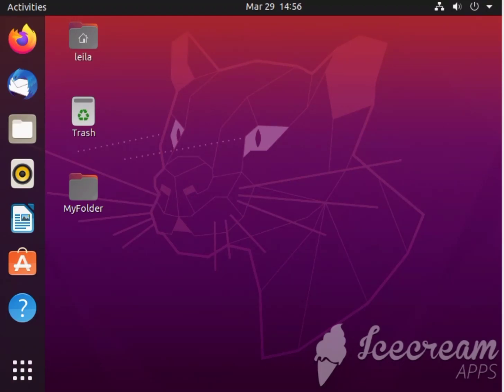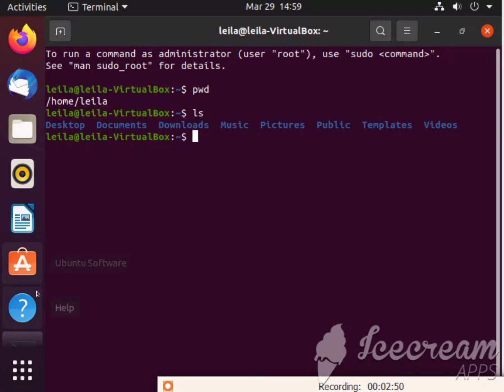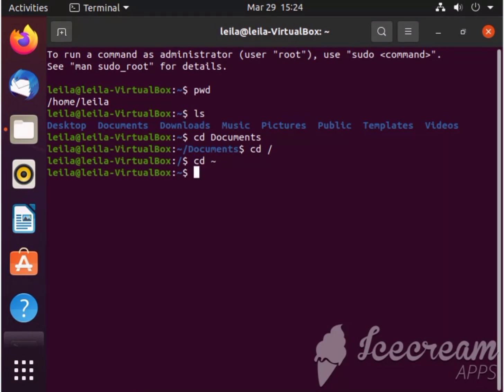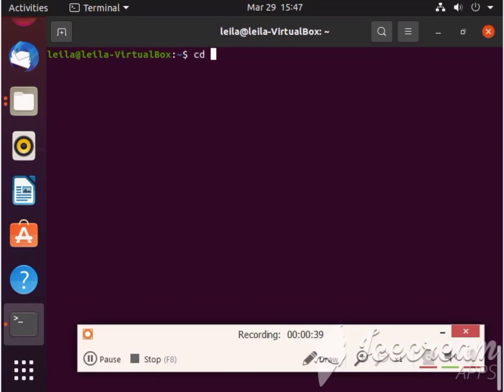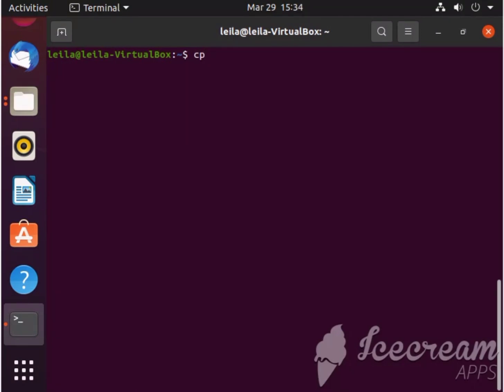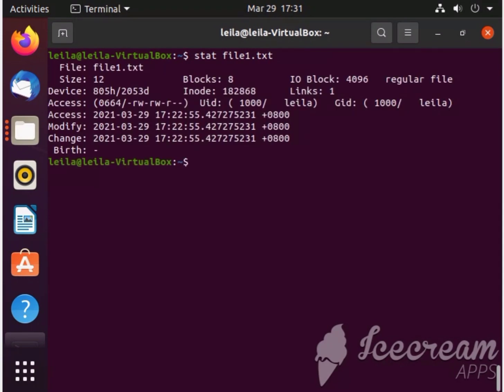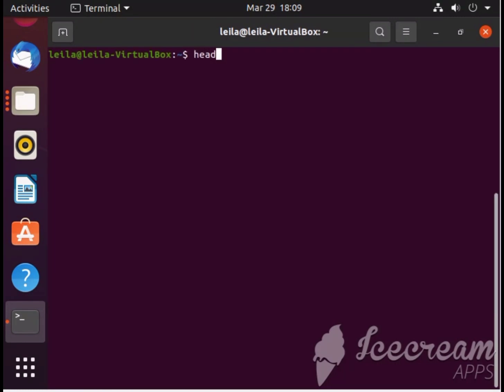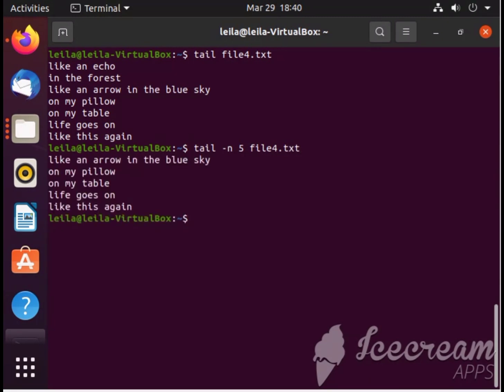Nayra_Dahan_Ubuntu